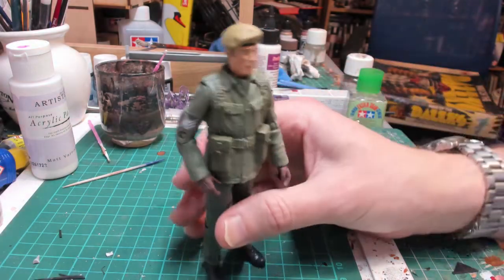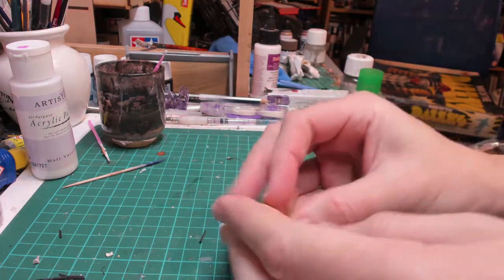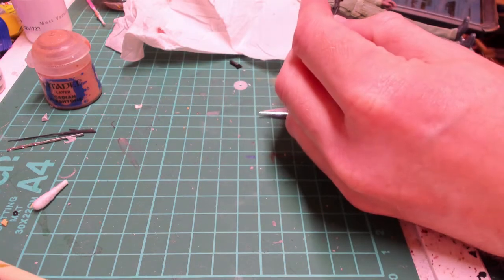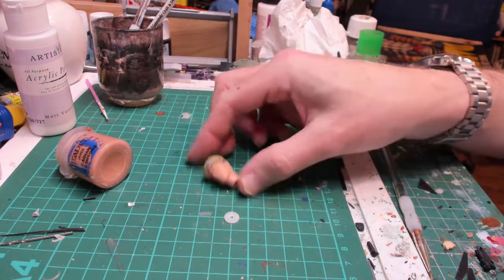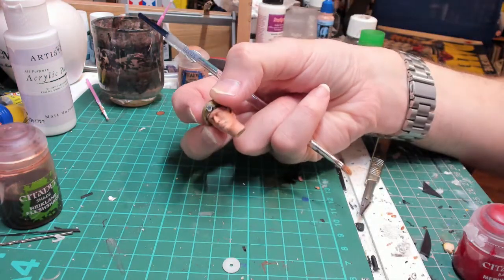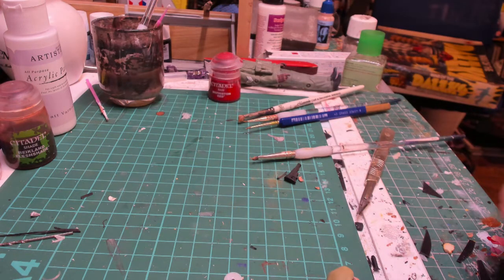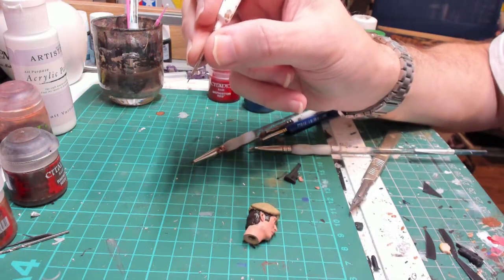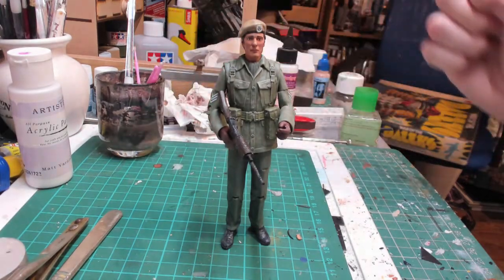Character Options Doctor Who Figures - Repainting Sergeant Benton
Repainting the CO Sergeant Benton UNIT figure from Doctor Who. I also modify the anachronistic modern rifle into something a little more suitable to the early 1970's